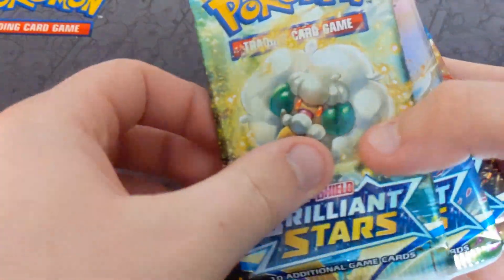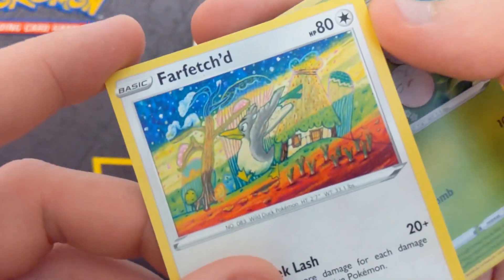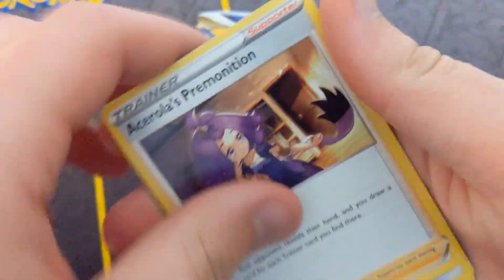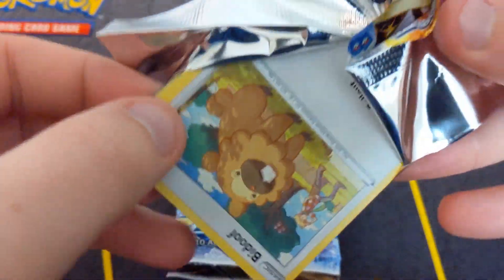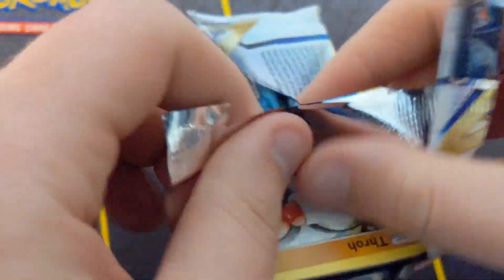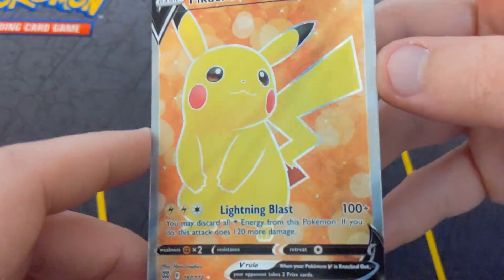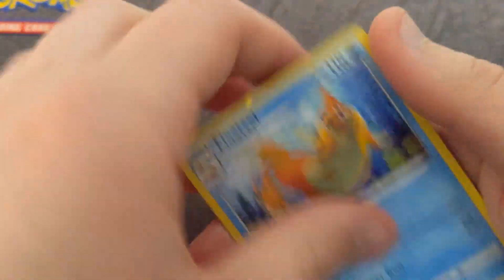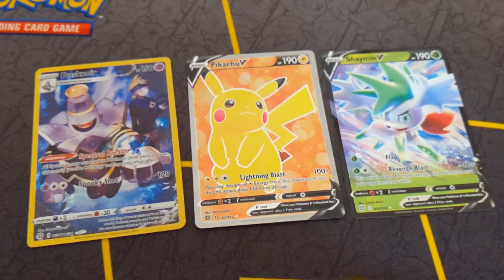Pokémon 5 Pack Attack #6 | Brilliant Stars Edition #2 | Pokémon Pack Opening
This is Pokemon 5 Pack Attack #6 a series where I open 5 packs of Pokemon cards.